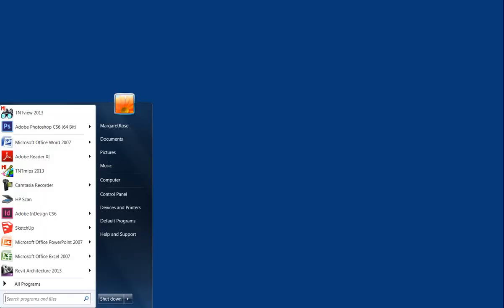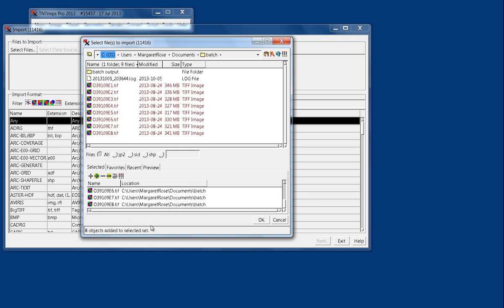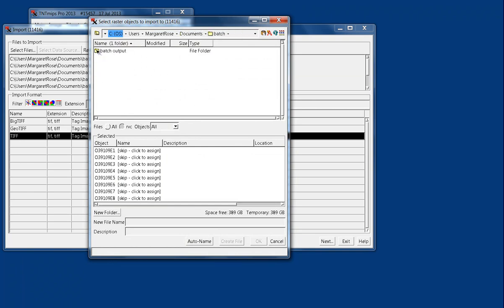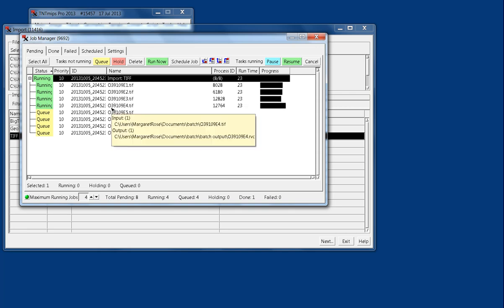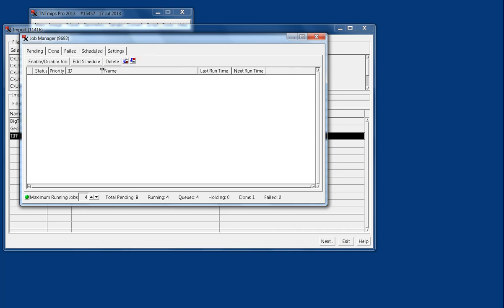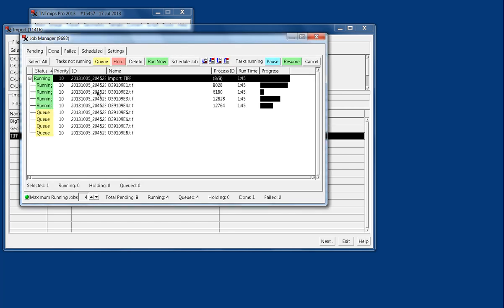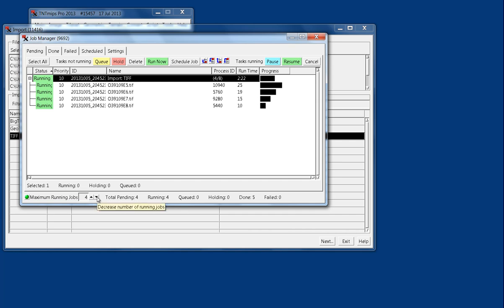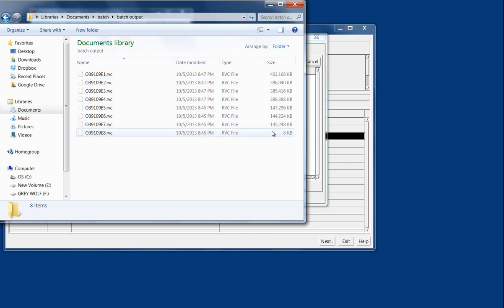Batch Import Files in TNT MIPS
Showing the steps involved with queing jobs to the job manager in TNT MIPS, and explaining the difference between using the job manager and running jobs individually.